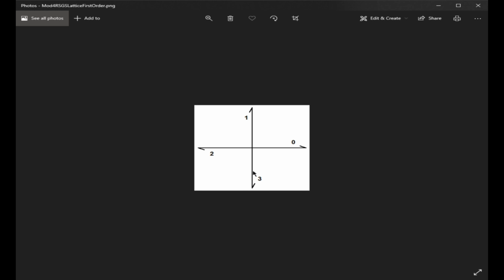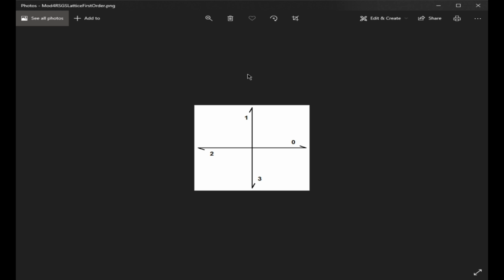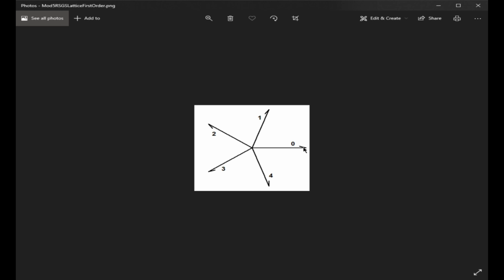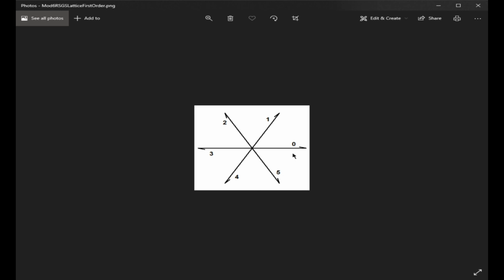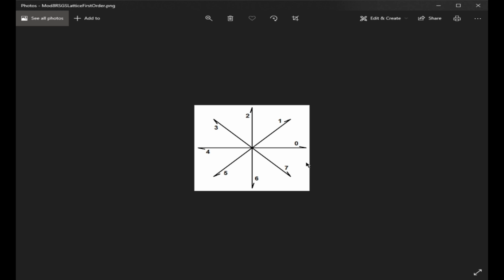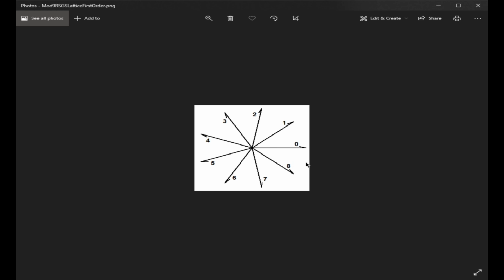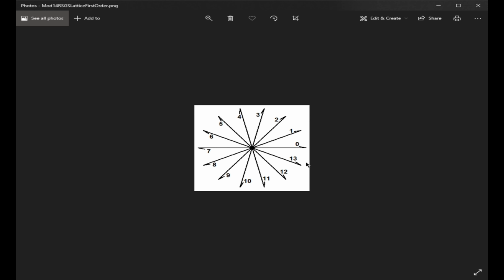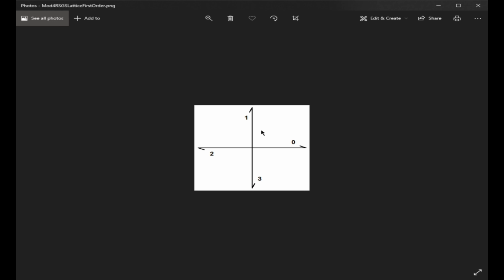10) Modular Residue Sequence Graphing Systems [The simplest Turtle Geometry]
In this video, we finally start getting into the nitty gritty of MRSGSs, even if only informally.  Here we see how MRSGSs are the simplest, nontrivial variation of Turtle Geometry, so much so that they become graphing systems for integer sequences over a modulus!

Be sure to watch the next videos for even more depth on this unusually lovely topic of MRSGSs.

If you like the music in the background, it is from one of my ambient albums, Soundscape 029.  You can find, listen to, and purchase the album here: